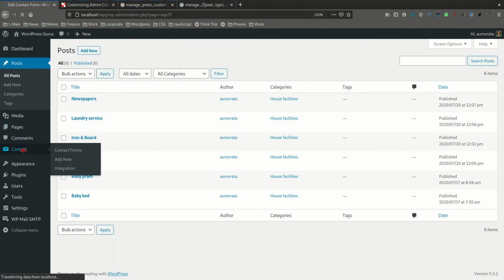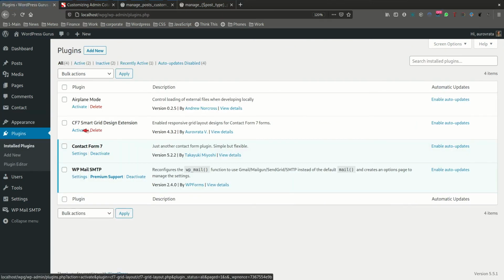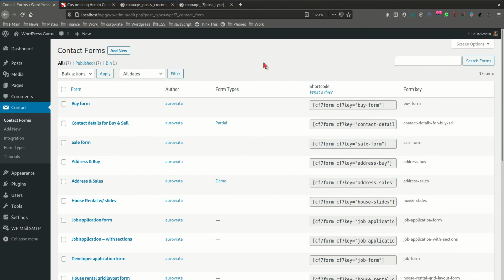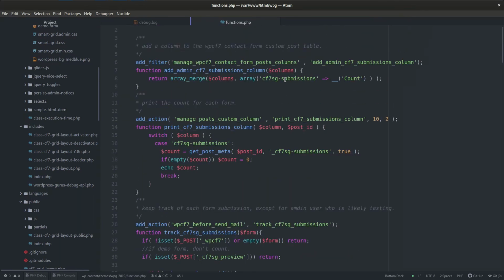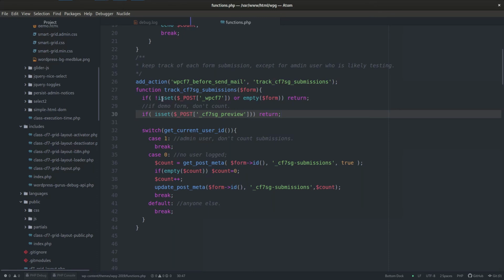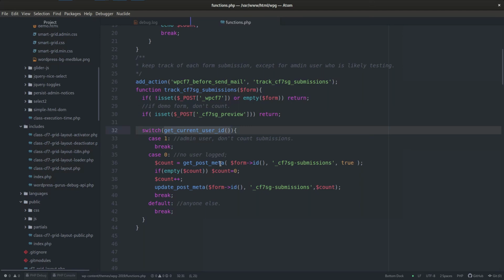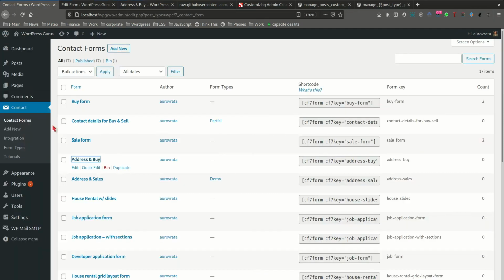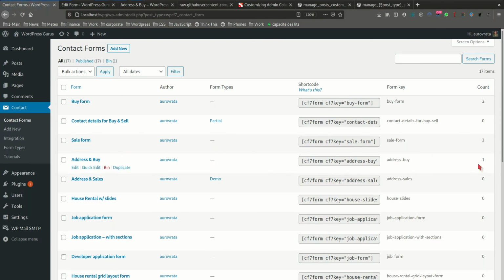Customising the WordPress admin CF7 form table with the Smart Grid-layout extension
In this tutorial you will see how the Smart Grid-layout replaces the CF7 plugin's custom admin pages with WordPress core pages, allowing you to leverage the standard functionality to customise your dashboard.

Smart Grid-layout extension for Contact Form 7 WordPress plugin,

WordPress documentation for hooks for adding columns to post tables,